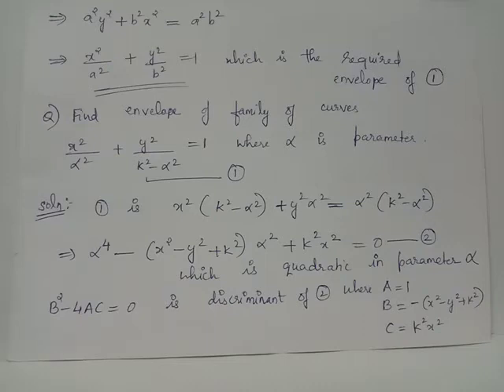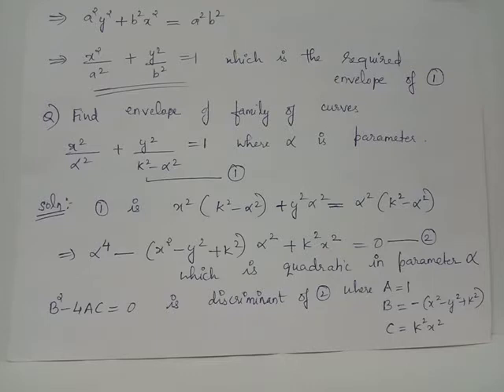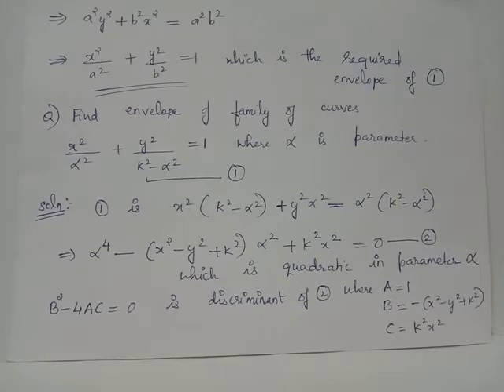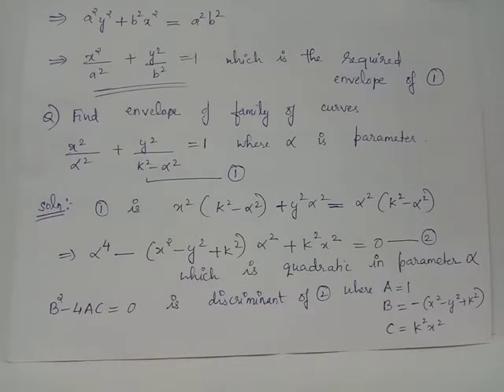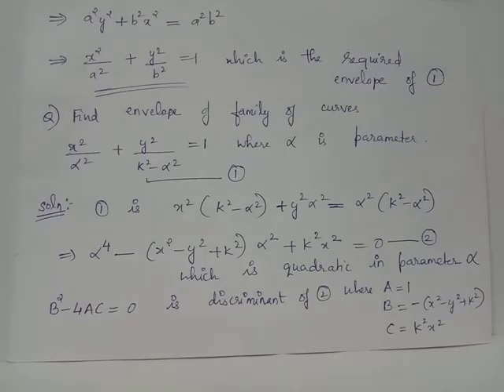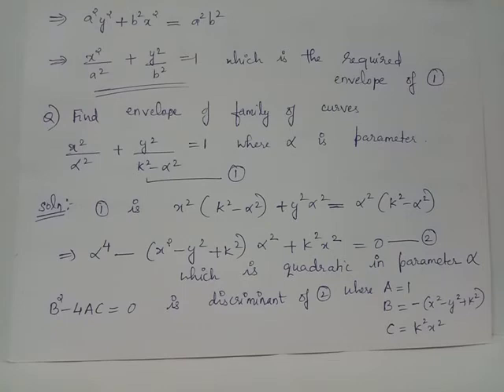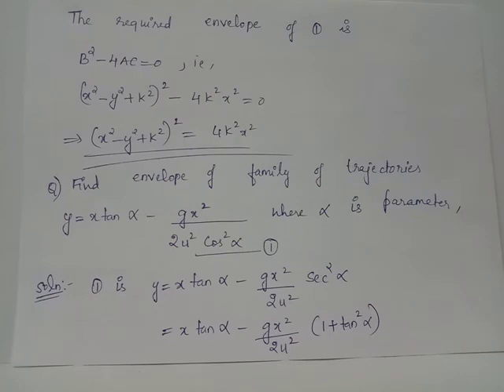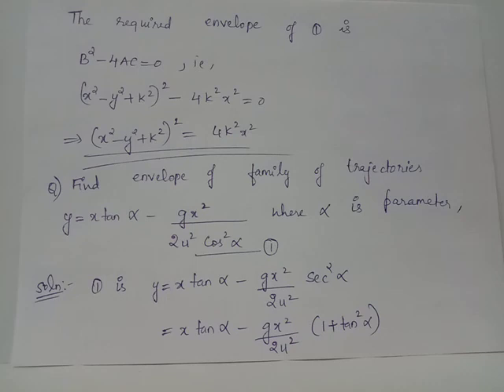envelope / problem 4